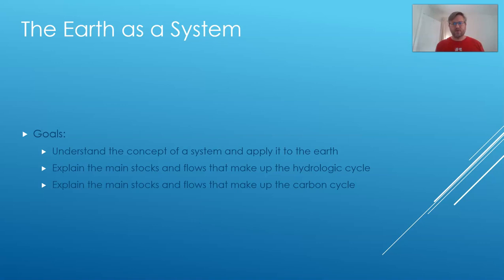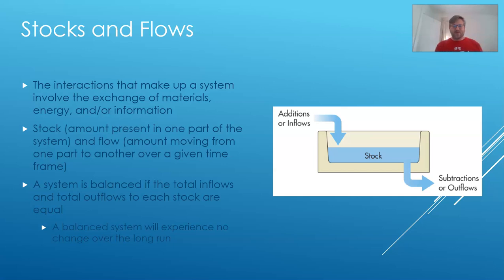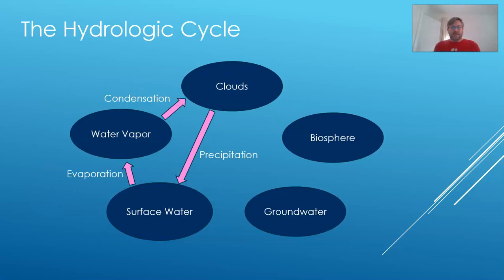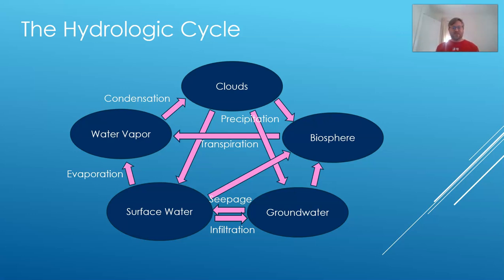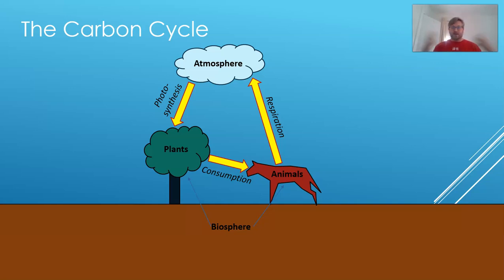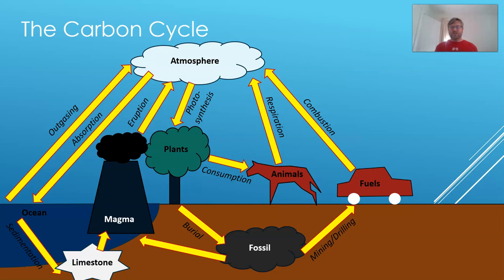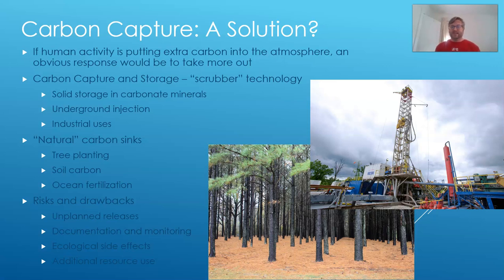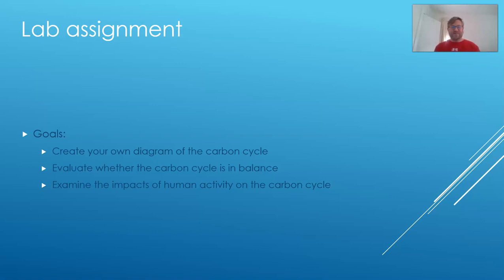SCI 102: The Earth as a System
Lesson for SCI 102: Understanding the Physical World at Slippery Rock University